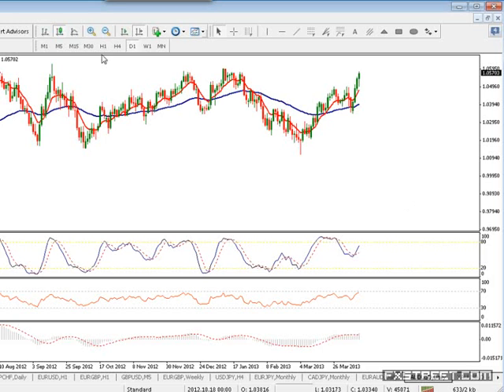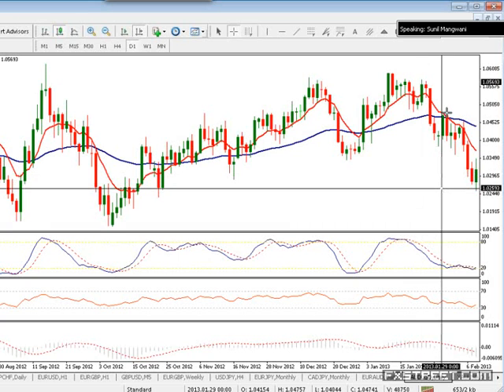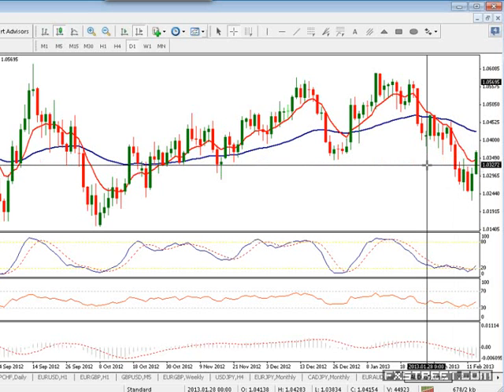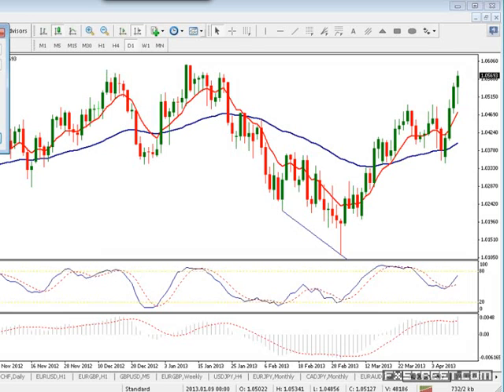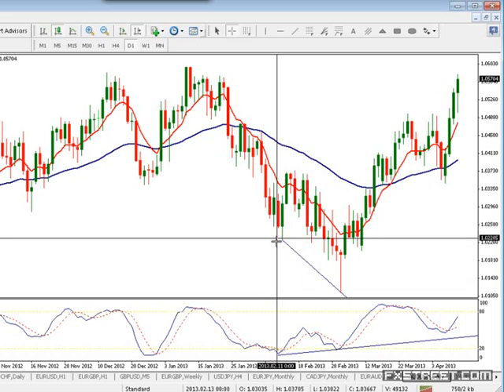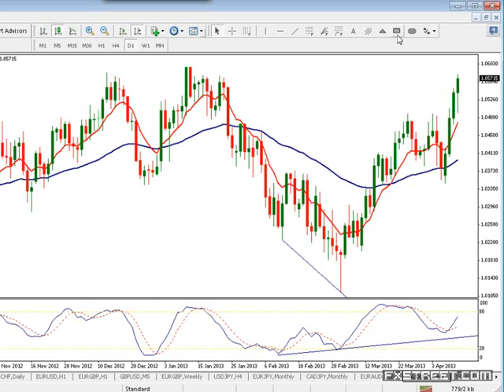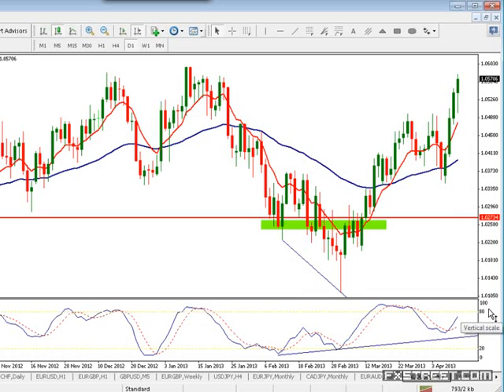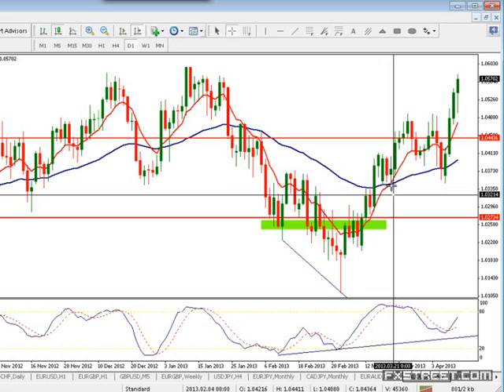The 3M's of trading -- Money, Mind & Method - Sunil Mangwani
Expert: Sunil Mangwani, CEO at FibForex123
Summary: Can one really succeed in the Forex markets? The statistics say that more than 85% of forex traders lose money in this business.

But the simple fact is that if there are a (small) percentage of traders making money, then obviously there is a way. This is not an "overnight get rich" scheme, but rather a business.

Like every business, if you follow the correct procedures, you can succeed & make it to this elite group of successful traders.

Most professional traders succeed since they implement the 3M's in their trading plan -- Money, Mind & Method. in that order. We will have a detailed look at using these concepts in trading.